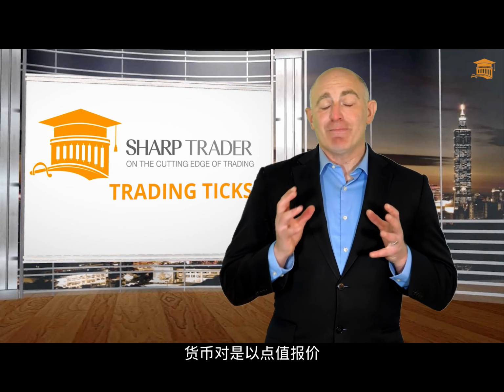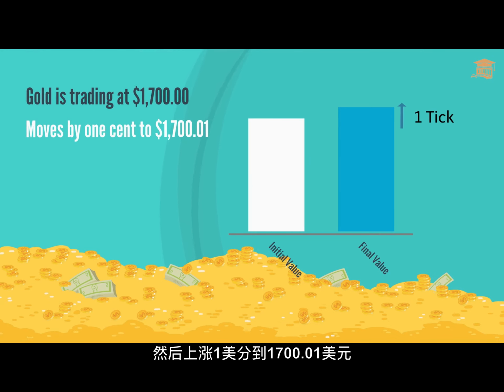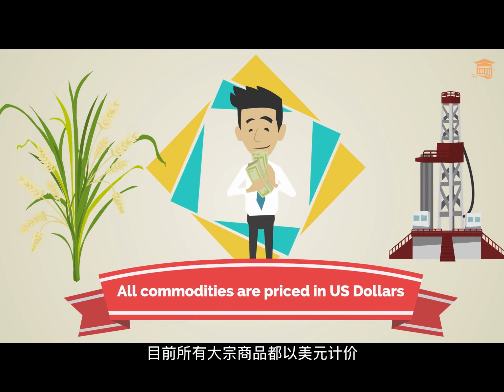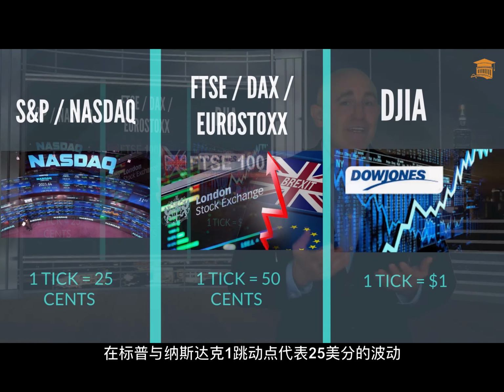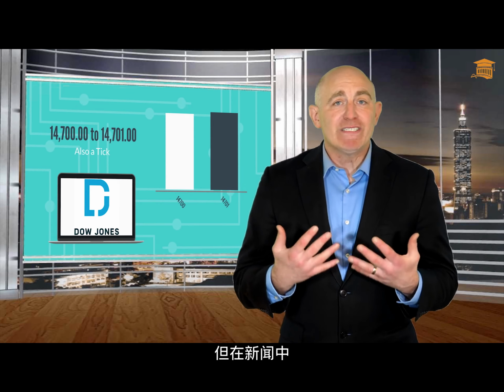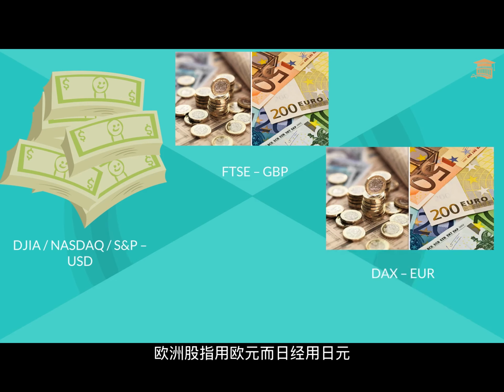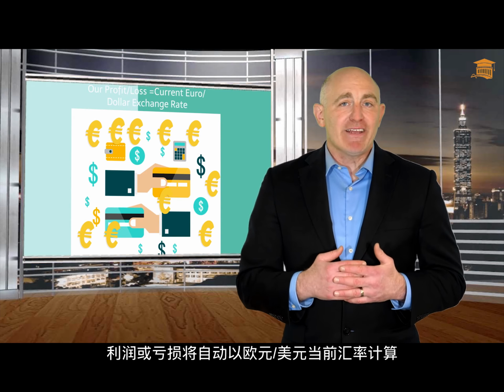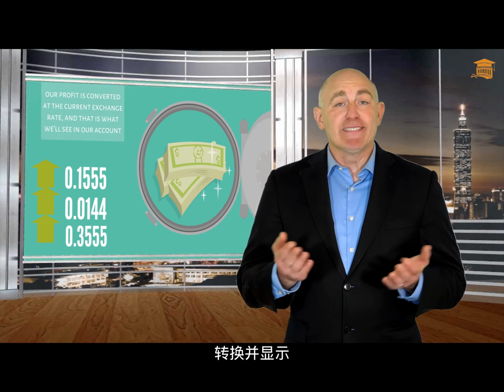什麼是秒圖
2006年起AvaTrade
就是在線交易領域的創新先驅。金融領域的專業人士和電子商務領域的專家共同努力創建了該公司，
公司價值觀
AvaTrade的一系列核心價值觀定義了我們與客戶及合夥人的關係，同時為每一項決策提供指導。
公司願景
AvaTrade致力於讓人們充滿自信地在可靠的，且富有創新精神的環境中投資、交易。同時，首屈一指的私人服務和堅持商業信譽也是我們的支柱。
背景介紹
短短幾年，AvaTrade就已迅速發展壯大，在全球範圍享有20萬多個註冊客戶，每月執行的貿易量超過200萬宗。公司每月的交易總額超過600億美元。

以用戶為導向的視角和堅實的金融背景讓AvaTrade成為在線交易領域獨一無二的服務商。從24小時多語言支持系統到寬泛的交易平台和服務範圍，AvaTrade為每個級別的交易者都打造了最佳的交易環境。AvaTrade廣泛的市場範圍包括外匯、股票、大宗商品和指數等一整套交易工具。

Ava是跨國公司，其地區辦事處與業務中心分佈於巴黎、都柏林、米蘭、東京及悉尼。公司行政總部設於 愛爾蘭的都柏林.

無論您是經驗豐富的操盤手或是一名新手，AvaTrade強大的交易平台和服務都能為您找到簡單與繁複的平衡點。這些都不足為奇，2009年起Ava相繼榮獲了9個行業獎項。

數以千計的交易者和代理經紀商將AvaTrade作為他們的交易首選，我們在此誠邀您的加入。請點擊此處啟動